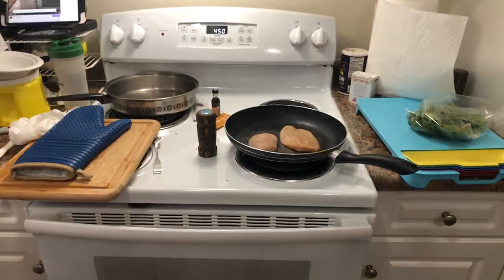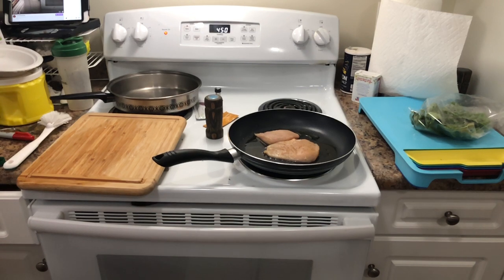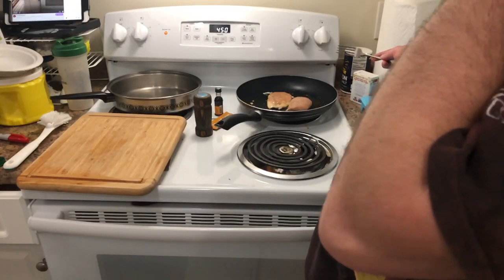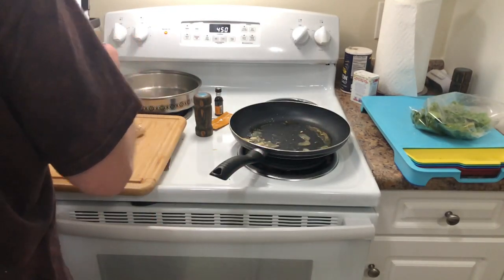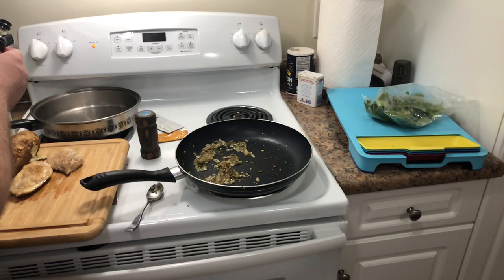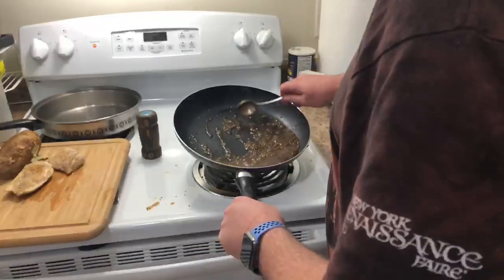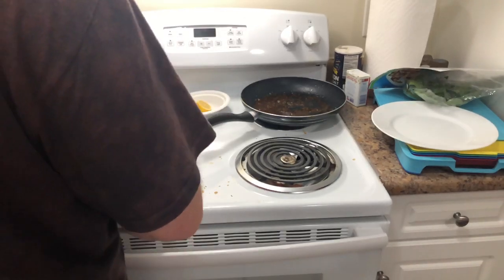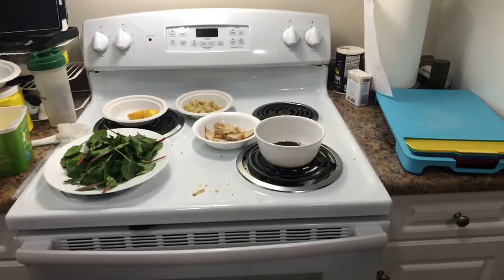Cooking with the dragon! GIFT GIVEAWAY! (HelloFresh recipe)